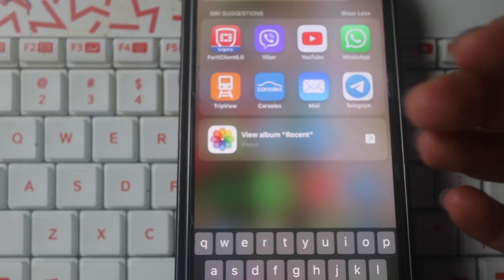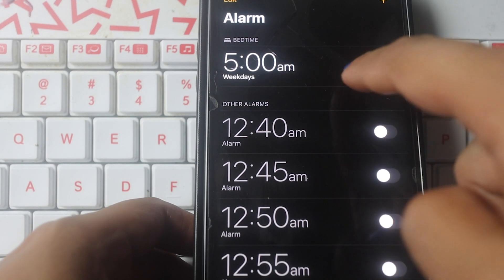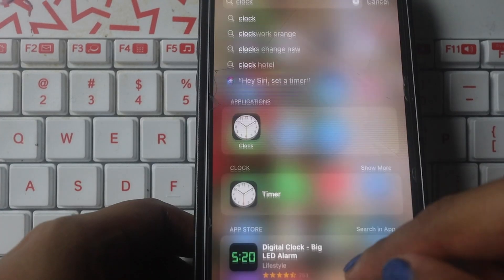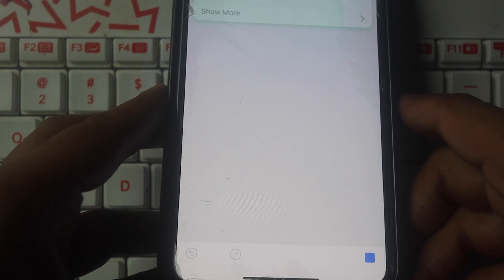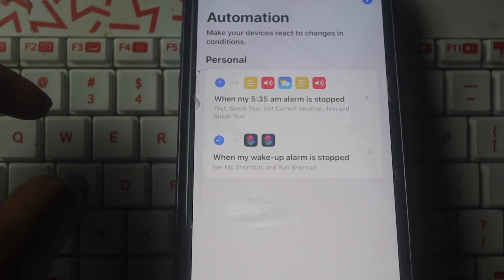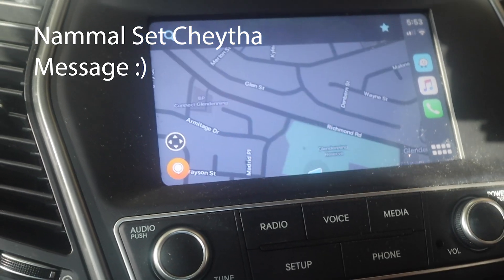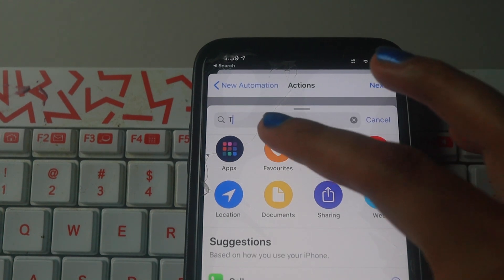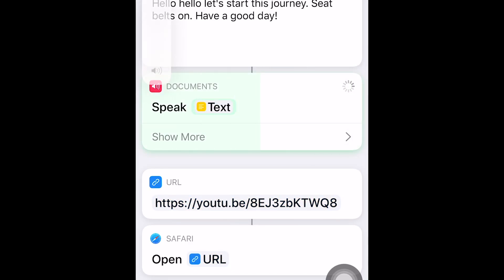ദേ ഒരു ഐഫോൺ കുഞ്ഞപ്പൻ 😀 |Super Shortcuts Automations - Part1| Iphone Malayalam Tips |Carplay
Setting to Adjust after 10:30 you can see settings

In this video I share my automation shortcuts and an idea to develop your own personal automations. Hope you like it